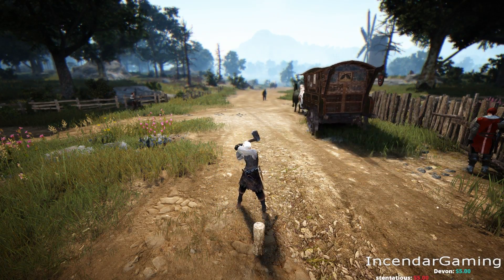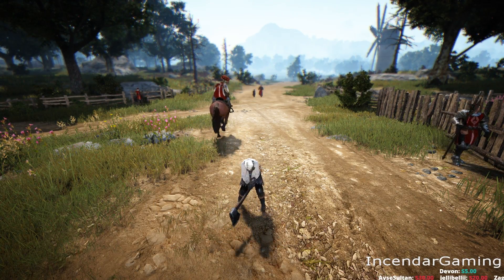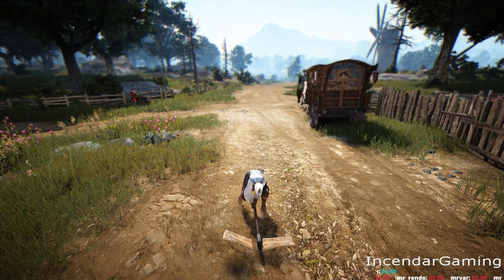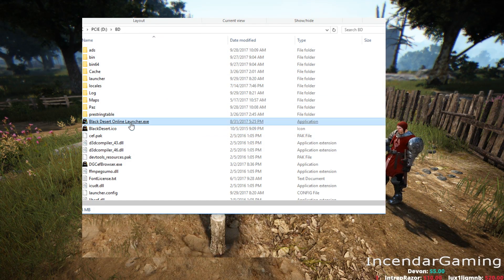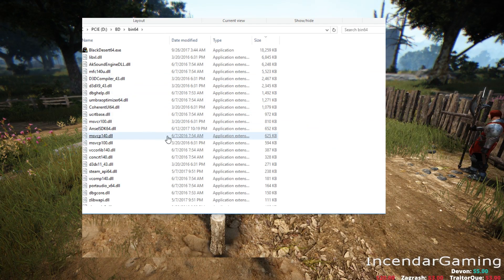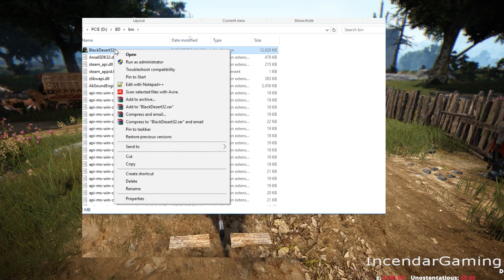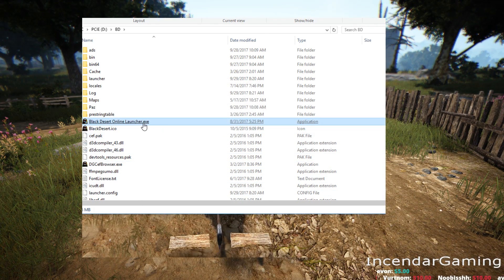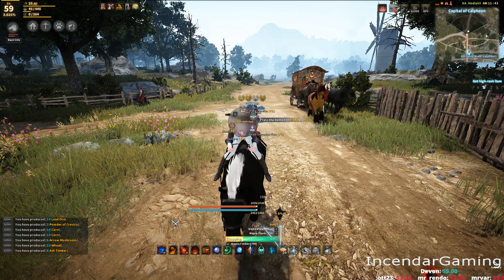Request: BDO PUBG DPI FPS BOOST walk through windows 10 Black Desert Online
Video Game tools @

this might help boost your FPS, Using windows 10 here will add directories to this description soon